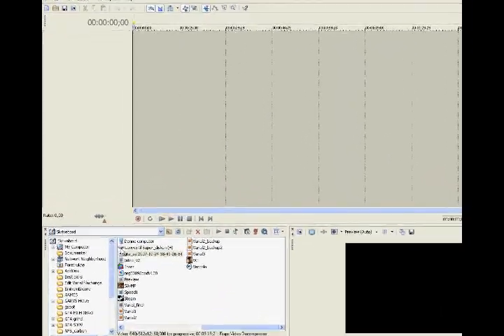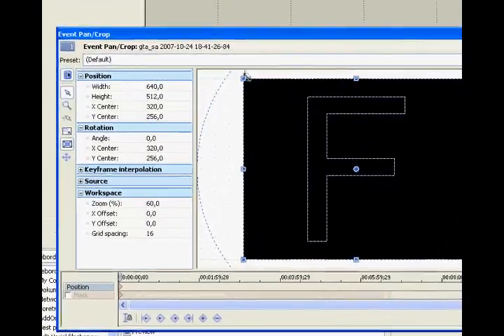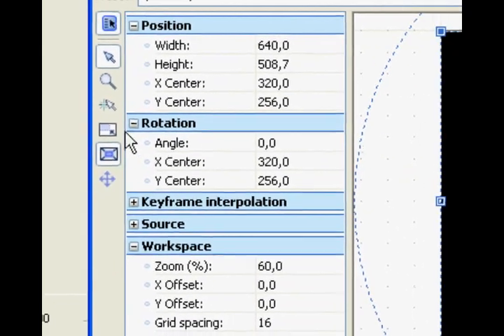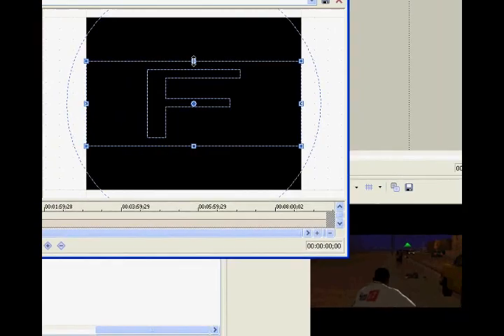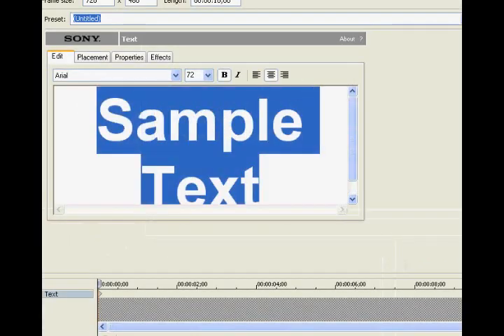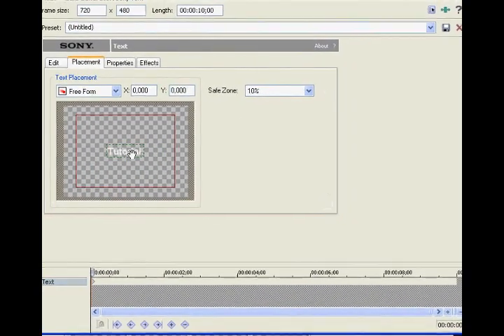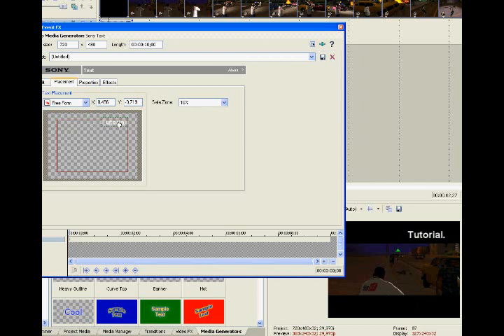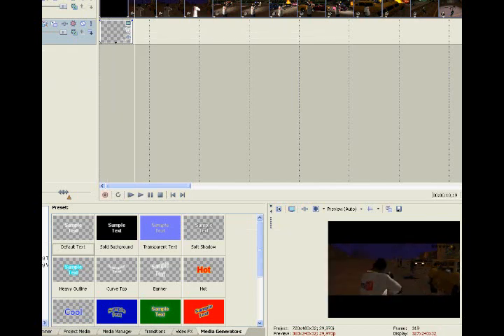Sony vegas letterbox tutorial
Tutorial..mostly for "frunkyou"